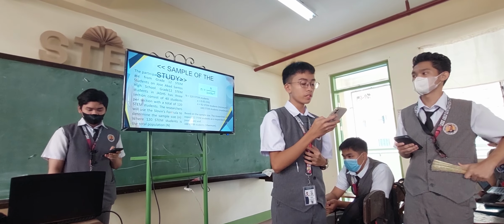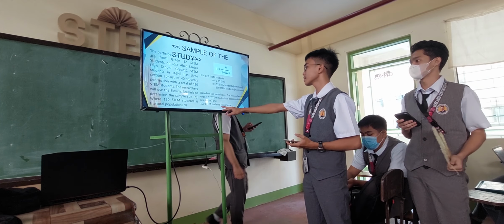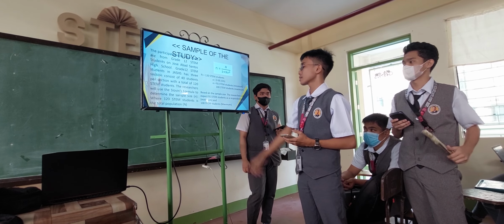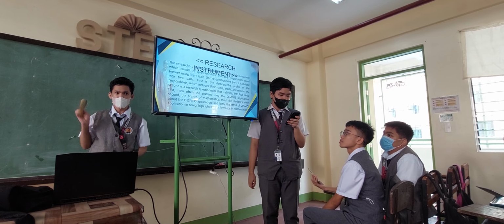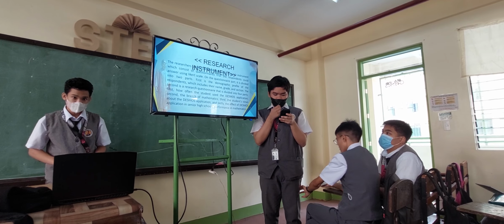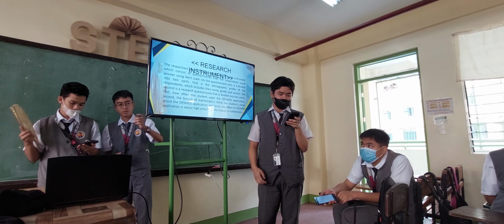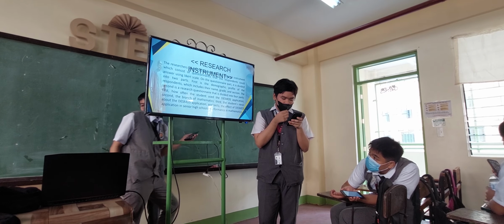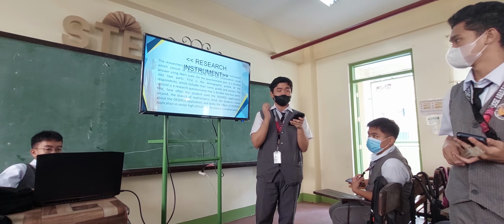RESEARCH METHODOLOGY PRESENTATION || GROUP 1